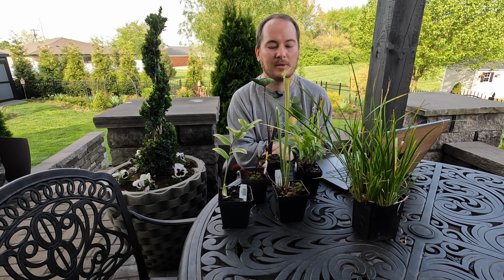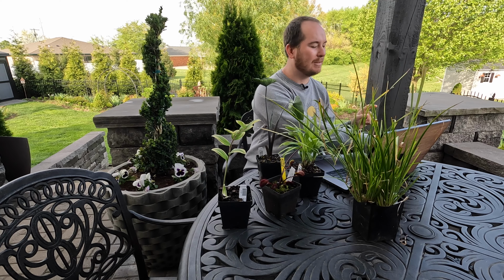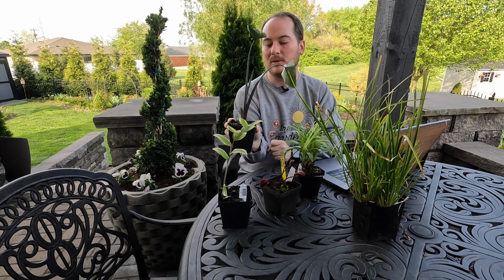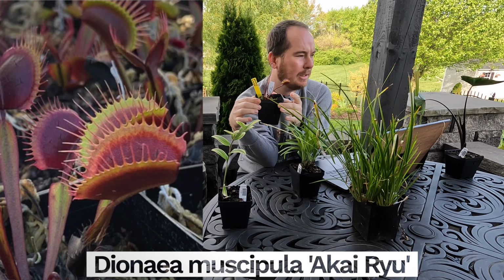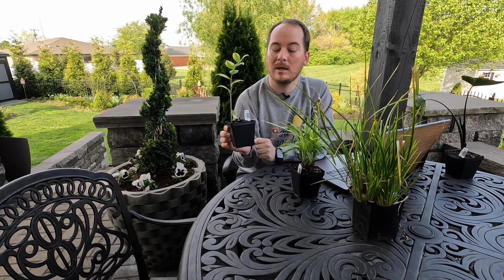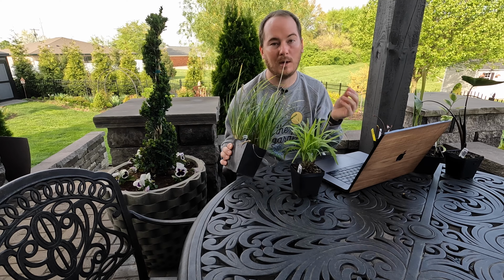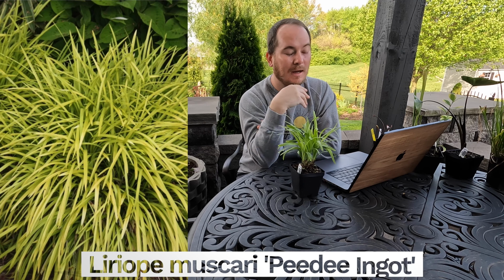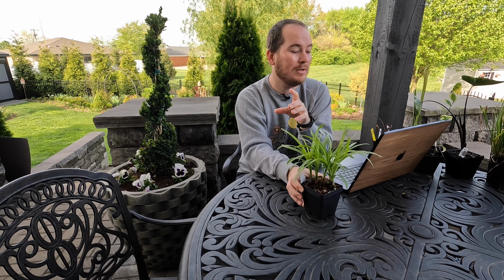Plant Delights Nursery Plant Haul | The Southerner's Northern Garden